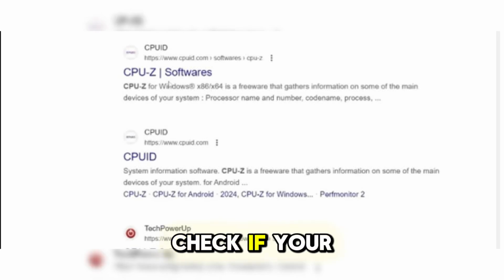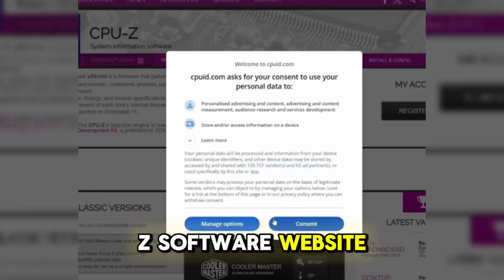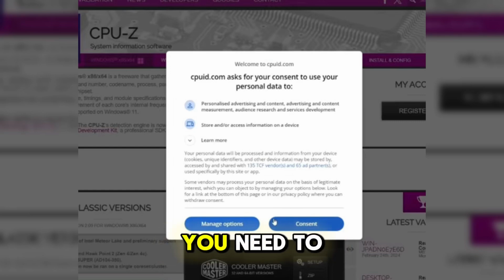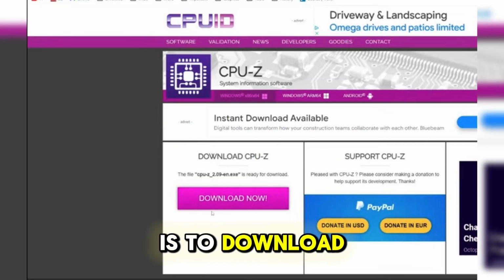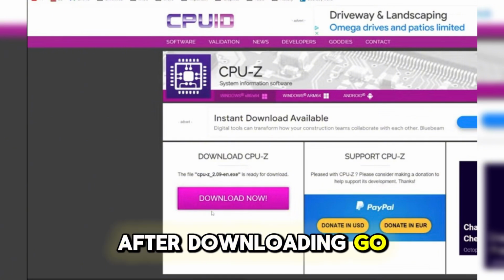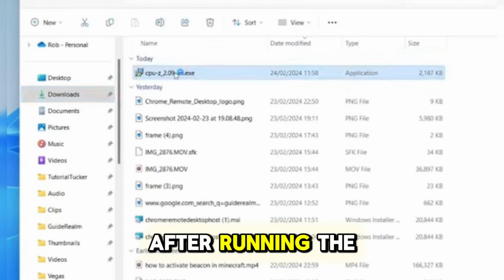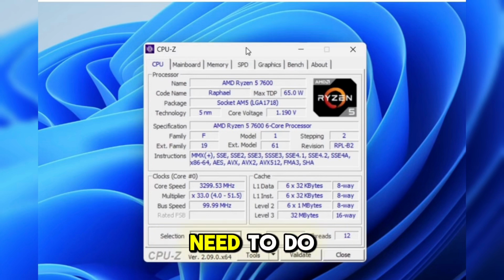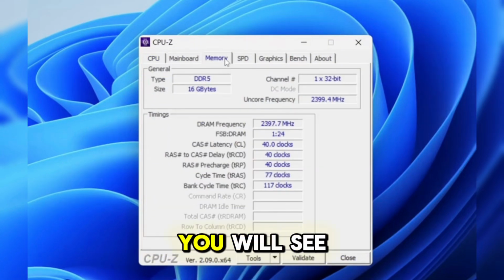How to Check if Your RAM Is DDR4 or DDR5 💻 Step-by-Step RAM Type Check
Confused about how to check if your RAM is DDR4 or DDR5? In this tutorial, I’ll show you exactly how to identify your RAM type, why it matters for speed and performance, and how to verify it on any Windows or Mac device. This guide makes it easy to check if your RAM is DDR4 or DDR5.

What You’ll Learn / Fix:
🔧 How to check if your RAM is DDR4 or DDR5
📶 How to view RAM details in Windows or Mac
📲 How to compare RAM types for performance
🔄 How to troubleshoot RAM detection issues
💡 Bonus tip to optimize RAM usage

Timestamps:
⏱️ 0:00 Intro
📶 0:20 DDR4 vs DDR5 explained
🧩 0:55 How to check RAM type on Windows
⚙️ 1:30 How to check RAM type on Mac
📲 2:10 Testing RAM performance
💡 2:50 Bonus tip for optimal RAM usage
✅ 3:30 Wrap-up

Why Watch This Video:
🔧 Quickly identify if your RAM is DDR4 or DDR5
📶 Optimize your system for speed and efficiency

Who This Helps:
💻 PC and laptop users checking RAM type
📱 Gamers or professionals upgrading memory
🏠 Students, content creators, and tech enthusiasts

💬 Comment your device model
📢 Follow for more quick hardware and device guides!